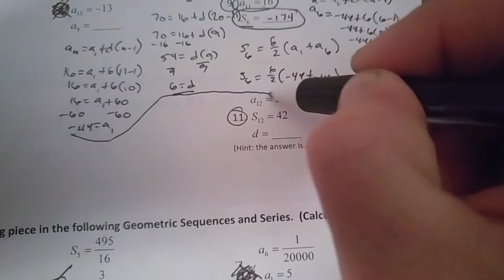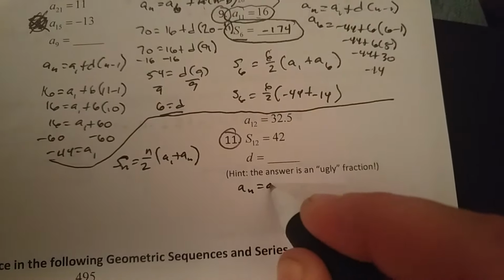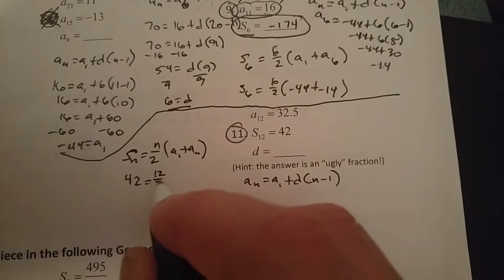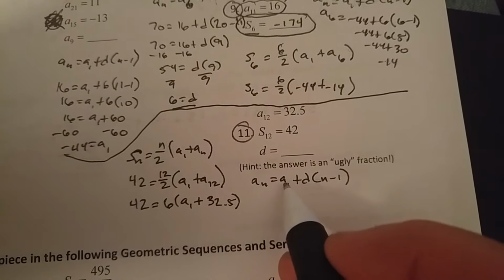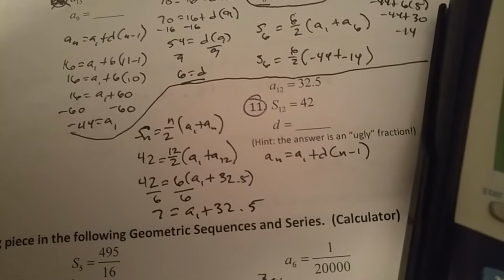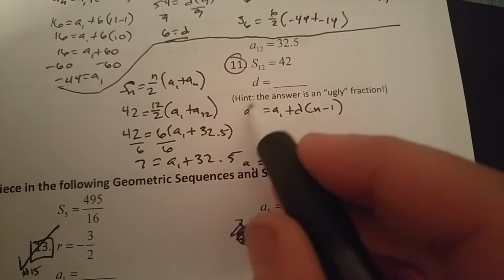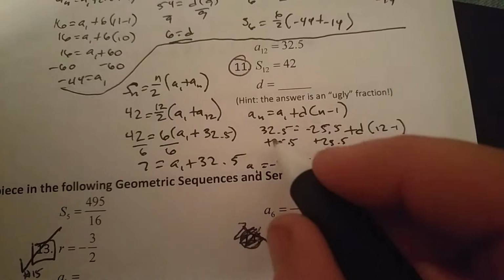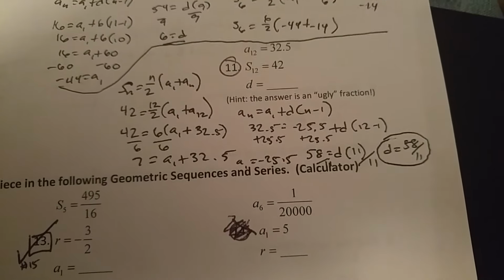Find d given S12 and a12 #11